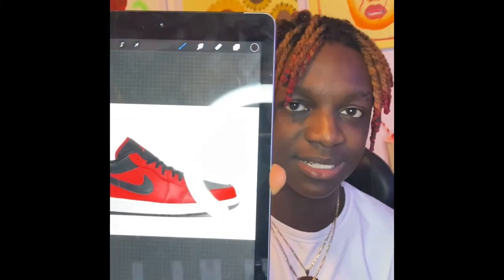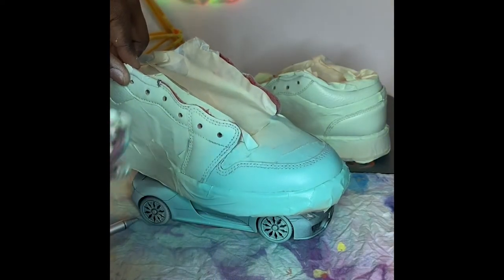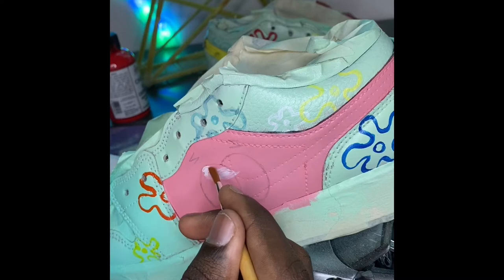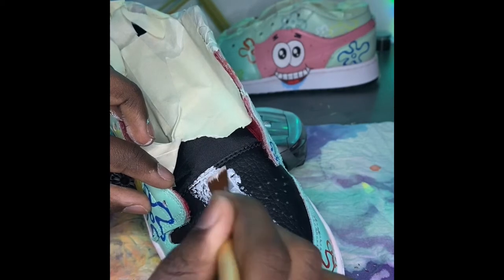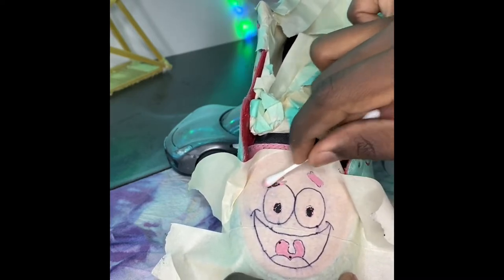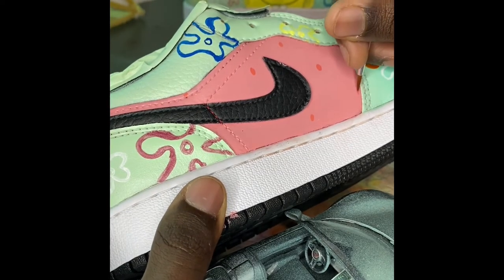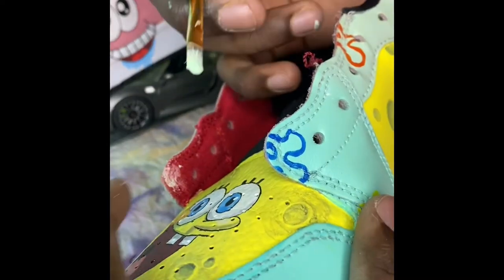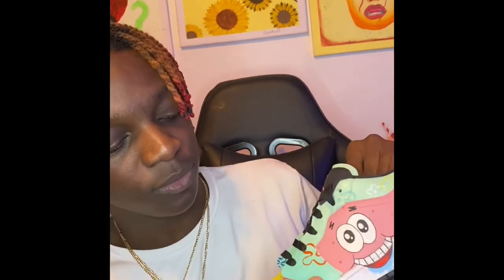These are CRAZY!😱 | SpongeBob & Patrick Custom Jordan 1s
Check out my Instagram @qpaintsalot to see some more final pictures of these

All paints are from angelus direct and my finisher from Liquid Kicks